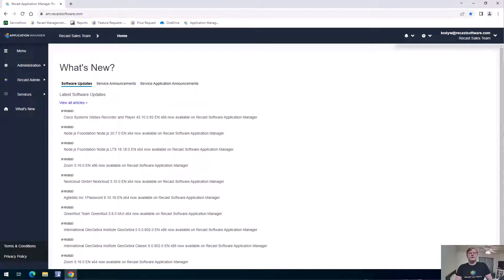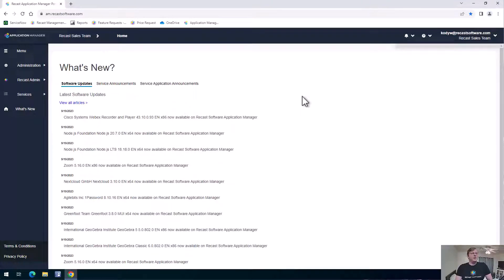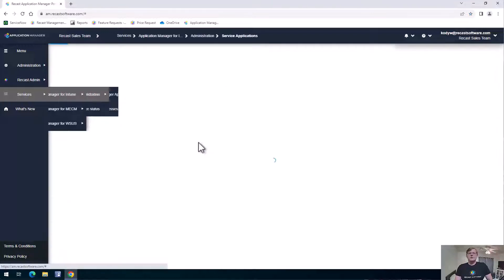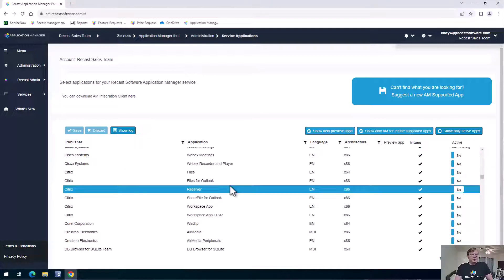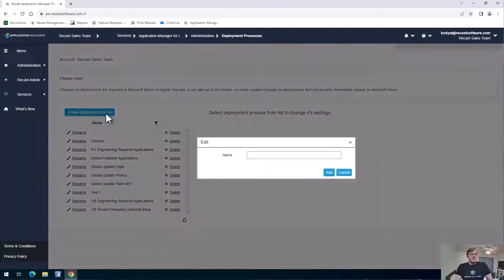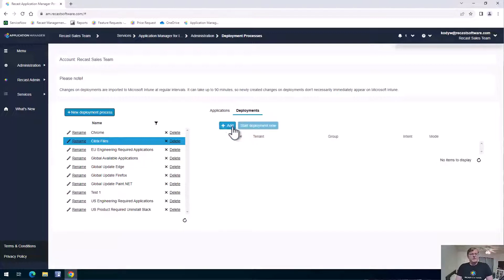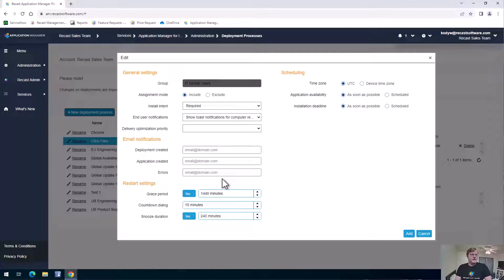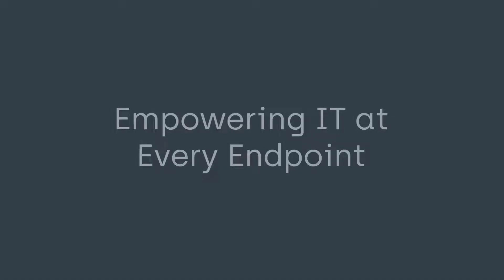Product Tour - Application Manager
Take a quick look at how Recast Software's Application Manager can help you automate third-application patching in ConfigMgr, Intune, and WSUS.